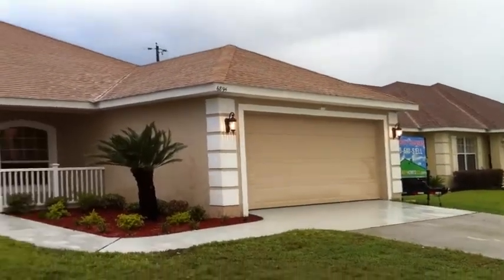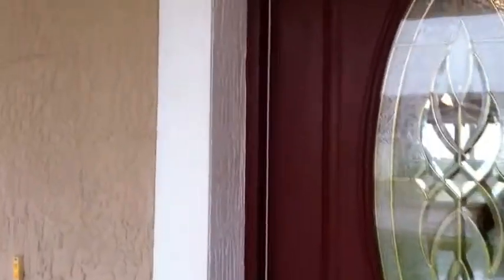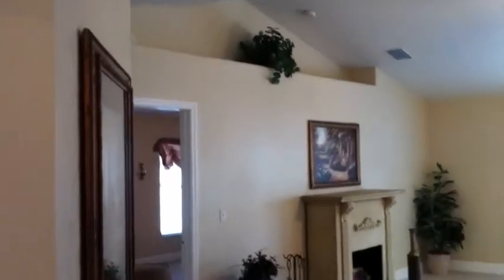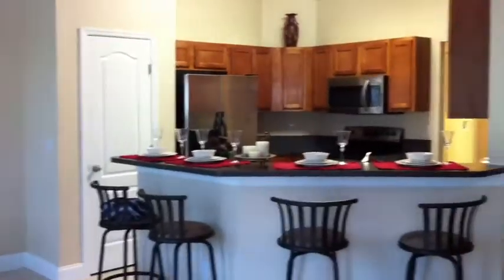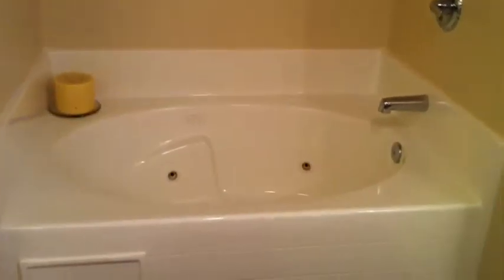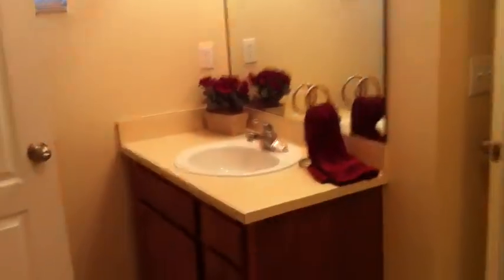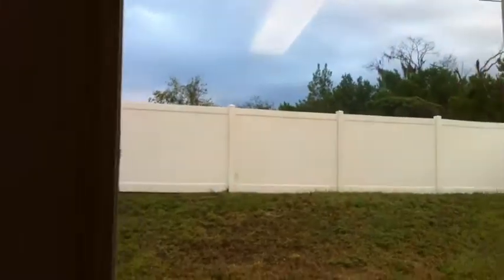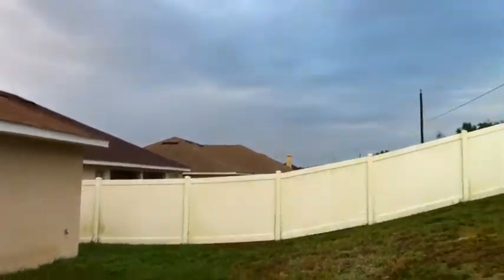North Lakeland Gated Neighborhood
Gated neighborhood 4 bed 2 bath 2 car garage Must see this home, all upgreades, tile, wood, stainless steel appliances, and so much more Check it out today!